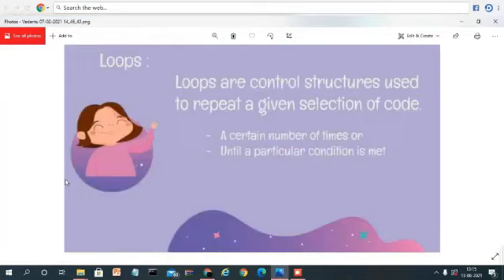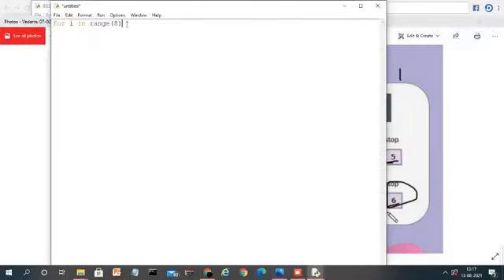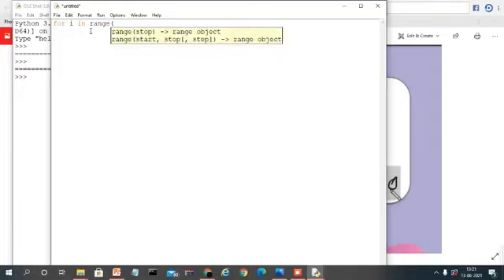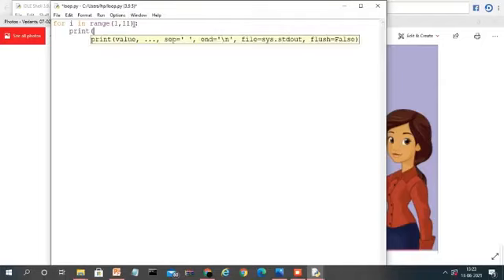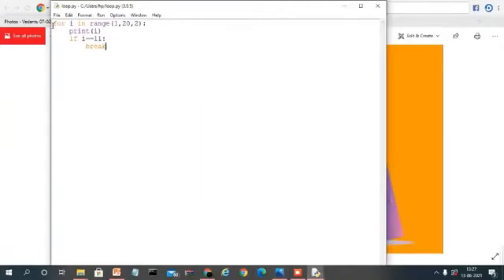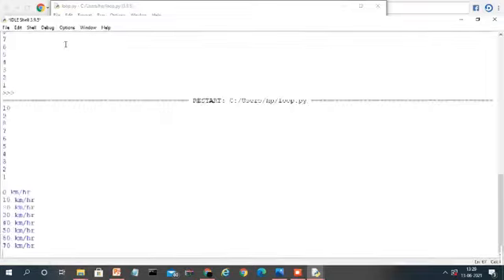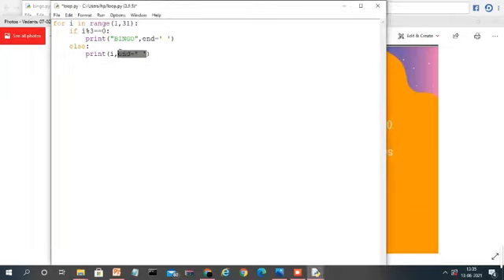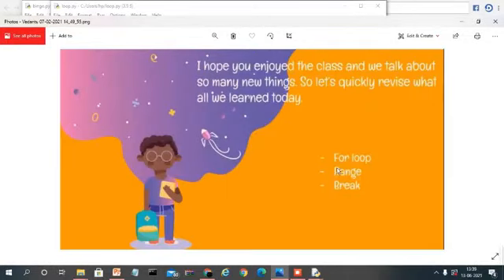Python Tutorial #5 - Introduction to For Loops and range And how to use them in your Python Programs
in this video i tell you about what is a for loop and what is a range and we also learnt about how to use them in your python programs.
We also made some interactive programs using for loop and range function  in python.

we will meet in the next video
till then
                                                       Thanks
                                                          For